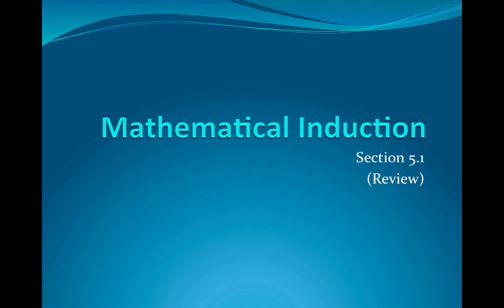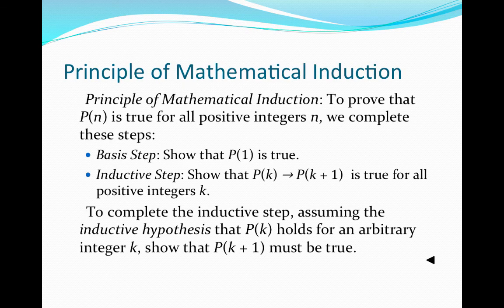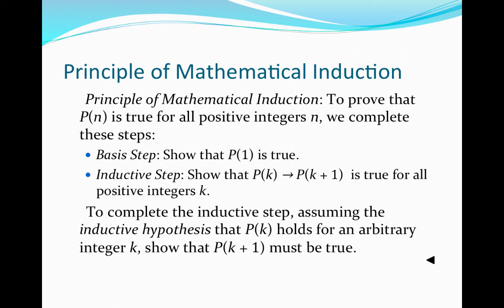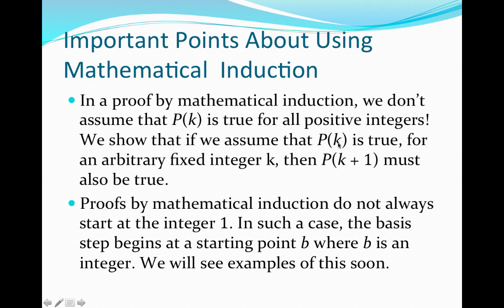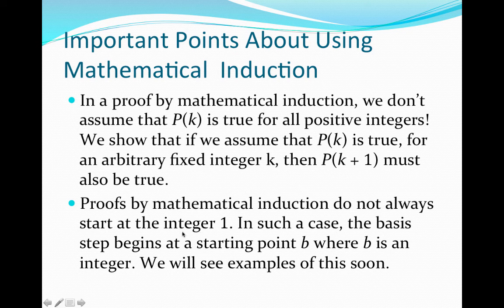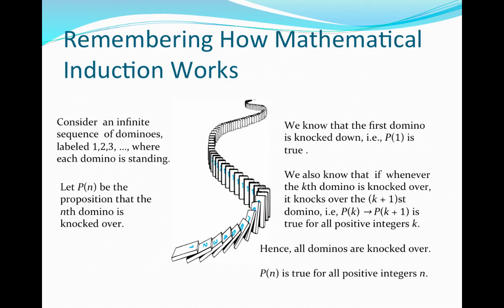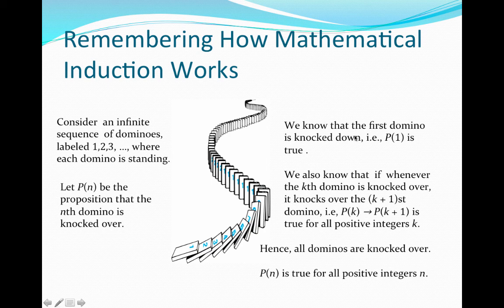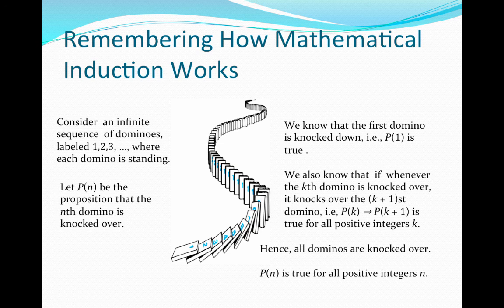Mathematical Induction 1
Table of Contents:

00:35 - Learning Outcomes
01:01 - Principle of Mathematical Induction
02:18 - Important Points About Using Mathematical  Induction
04:45 - Remembering How Mathematical Induction Works